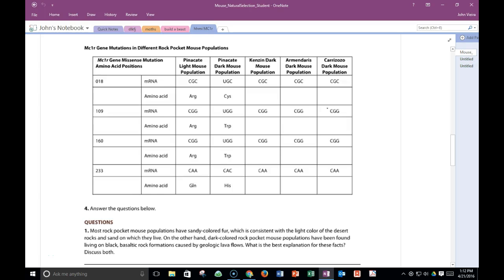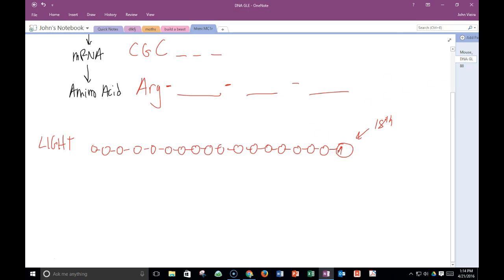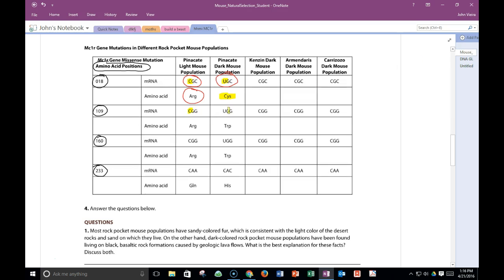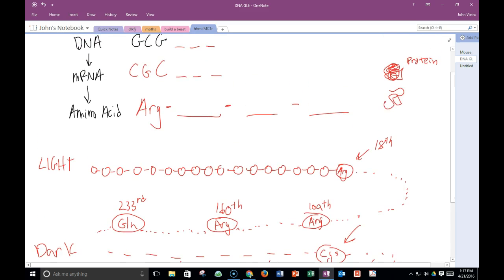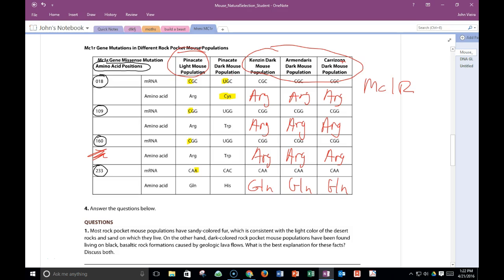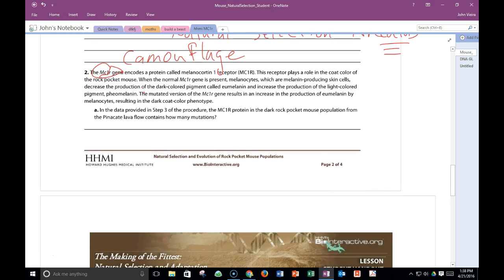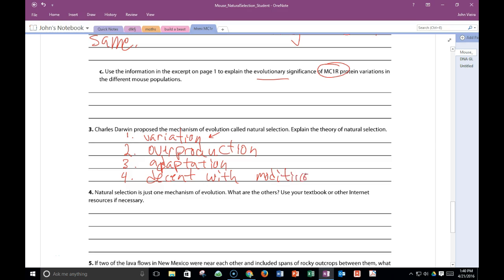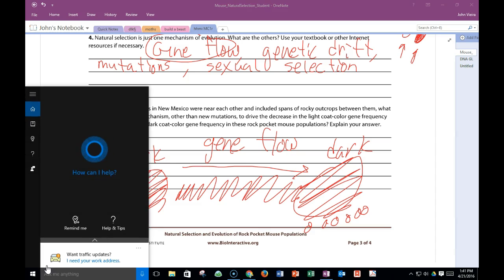Answers - HHMI Rock Pocket Mice Mutations